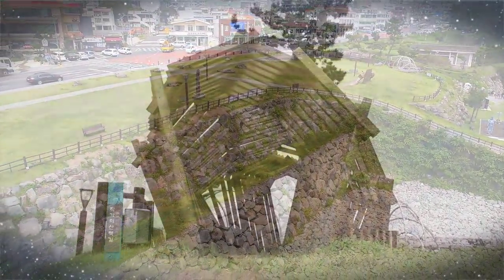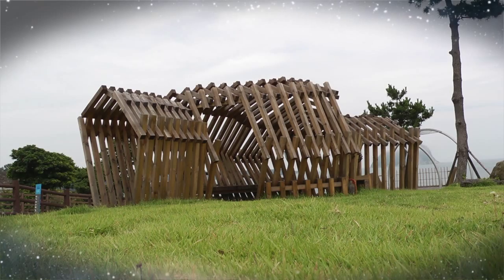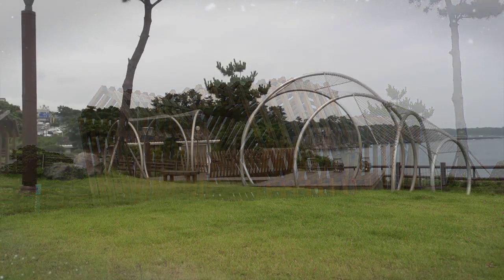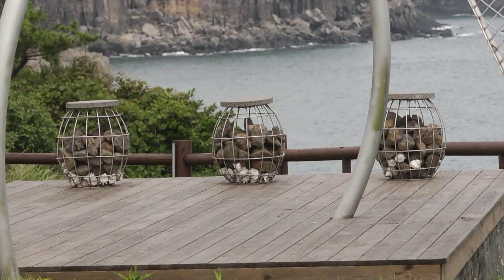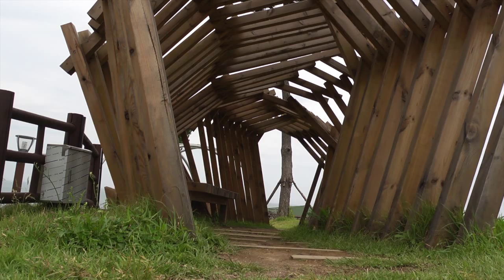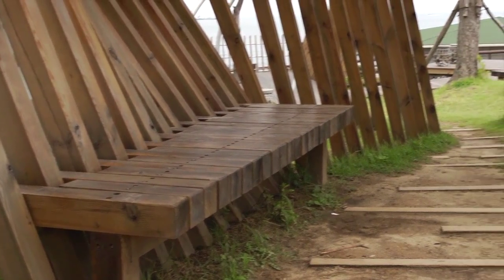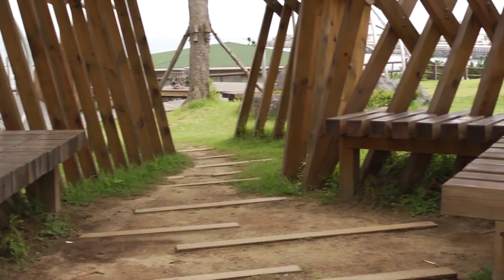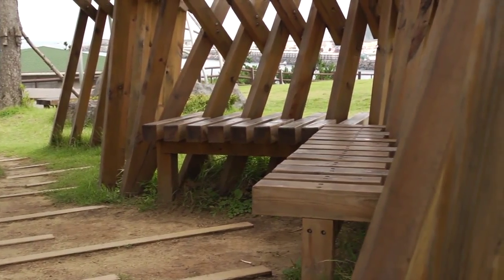28Art Pergola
This video is about 작가길종편